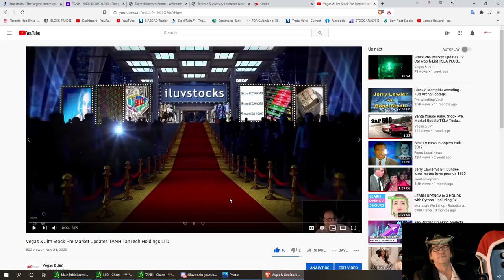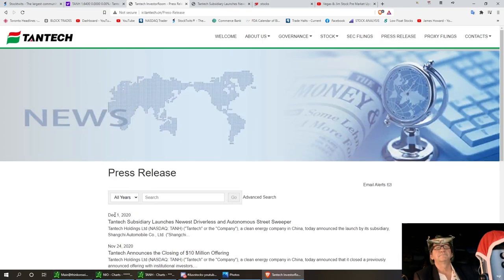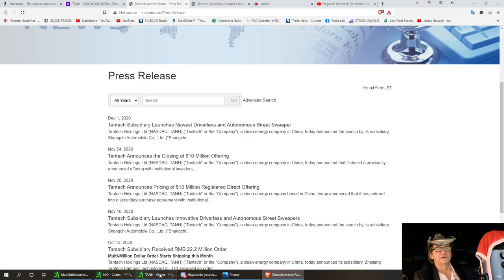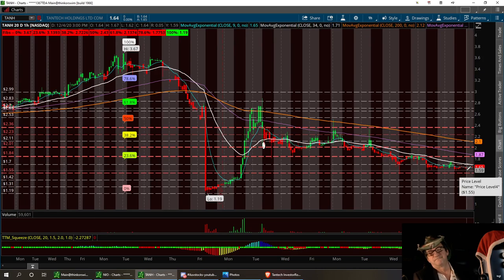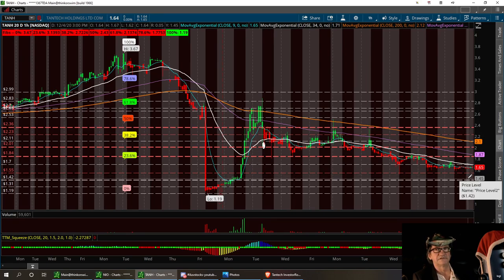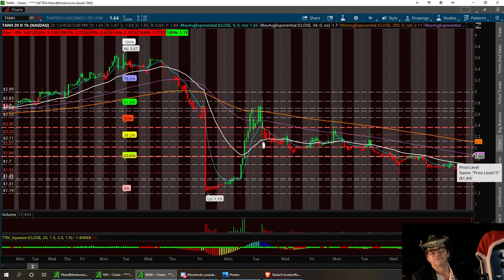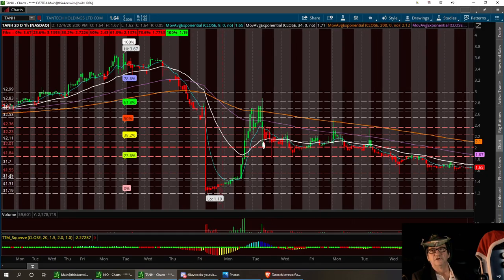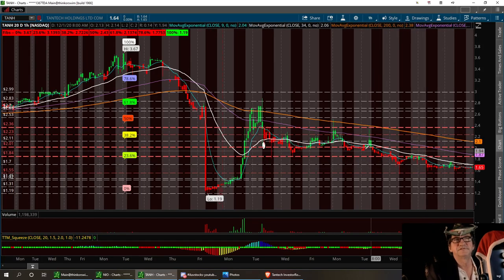Stock Market Update TANH Update Review from last report Tantech